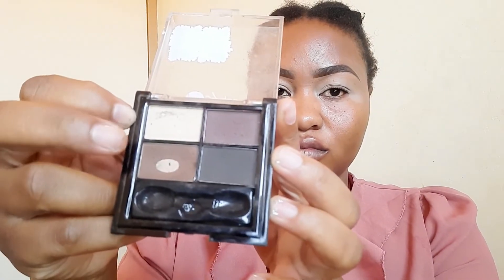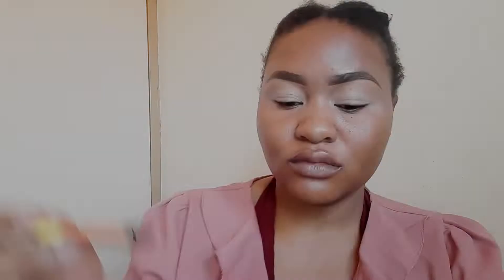5 minute Nude eyeshadow Tutorial for beginners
Hi guys

Thank you so much for tuning in. In today's video we are doing a 5 minute tutorial for Eyeshadow.  This is the easiest tutorial for beginners you will eve watch.

List of products used:
- LA girl Pro Concelear -R70 Dischem
- Eyeshadow brushes
- miss signature Eyeshadow pallete -R60 signature